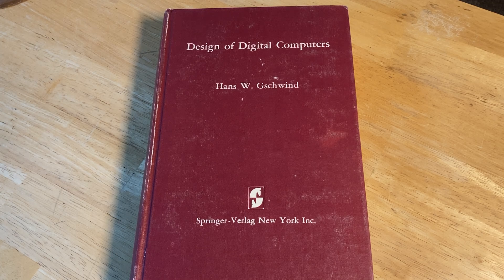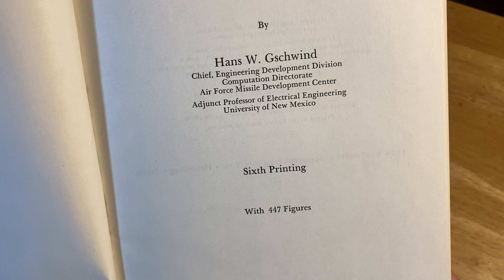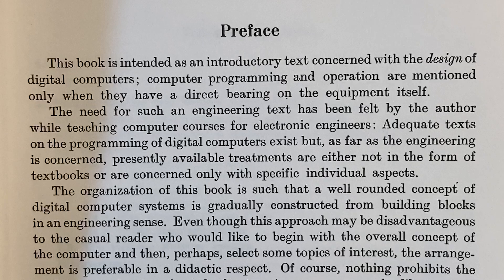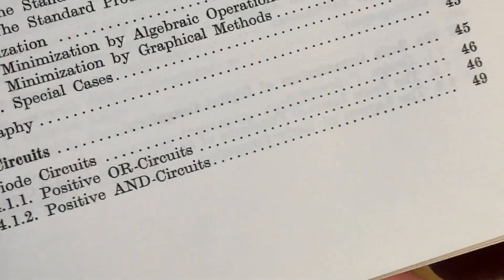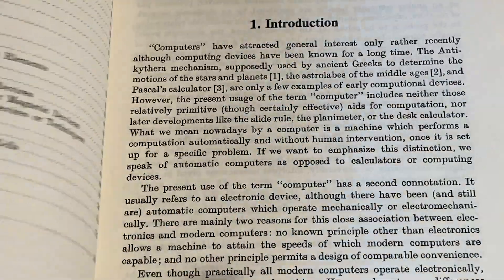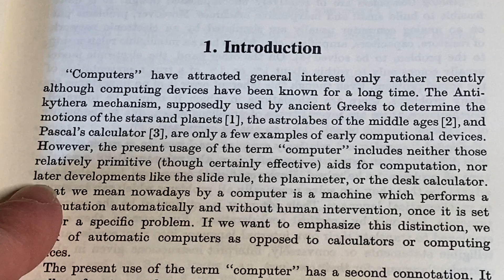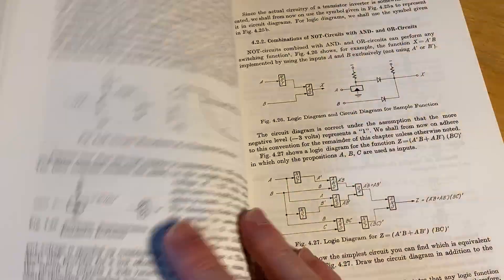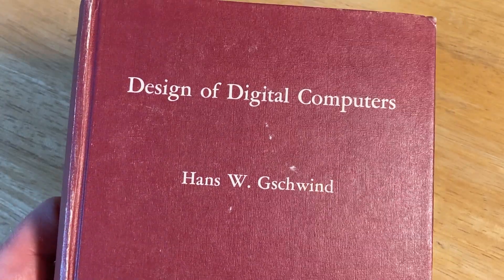Design of Digital Computers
This is Design of Digital Computers by Hans W Gschwind.